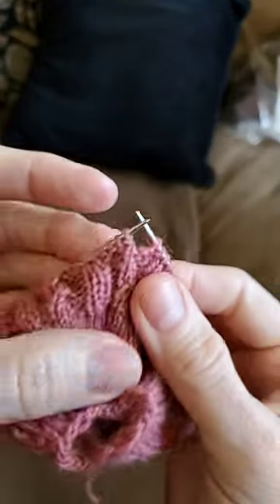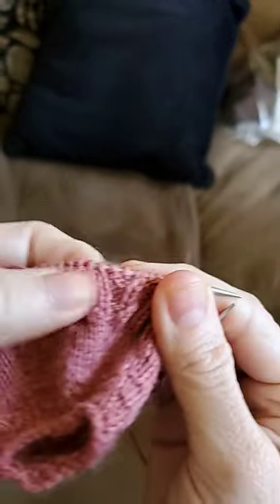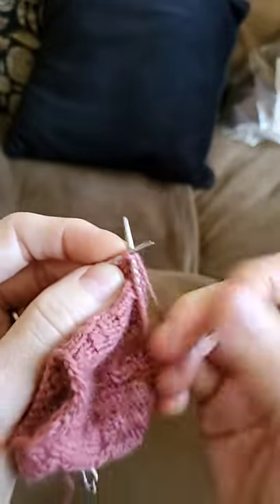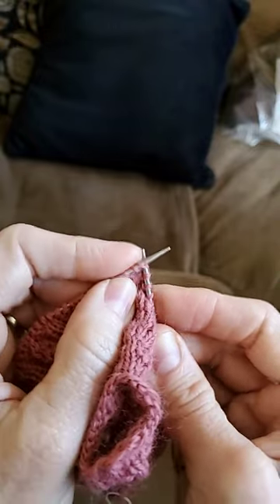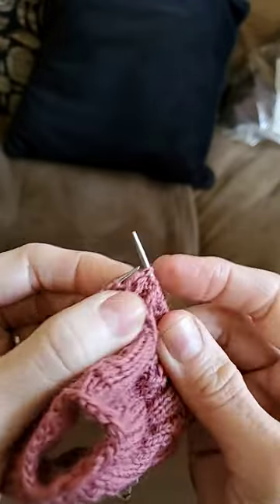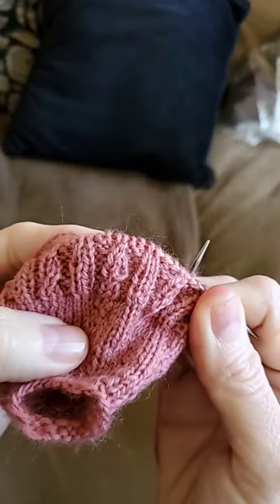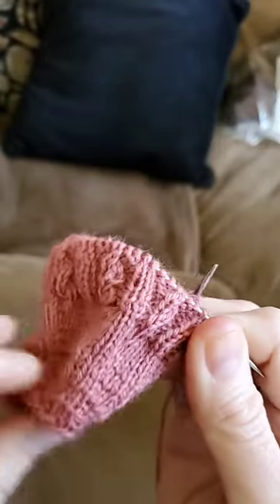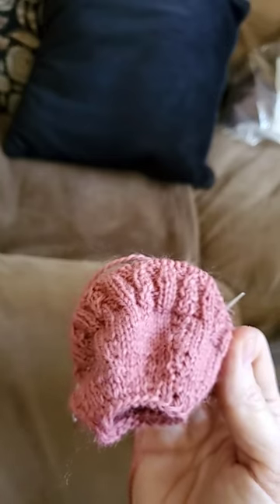Twist Stitch Tutorial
Short video to show you how to do a fun twist stitch to add to your knitting.